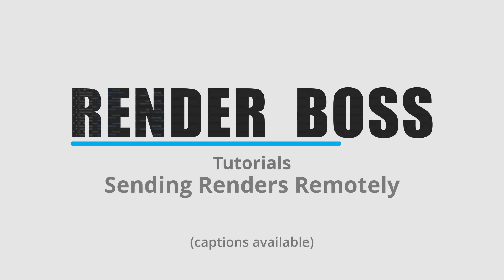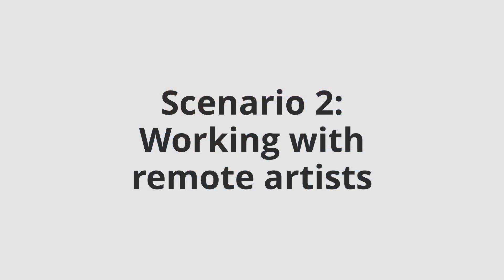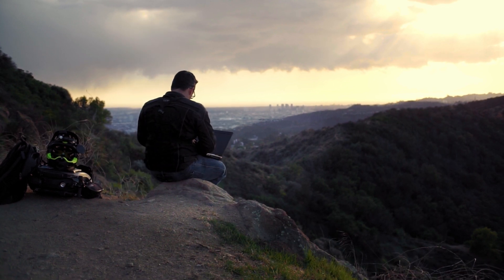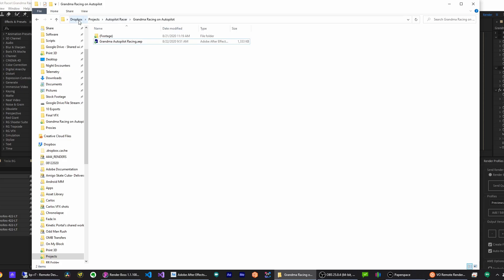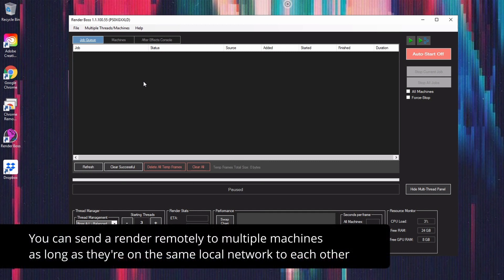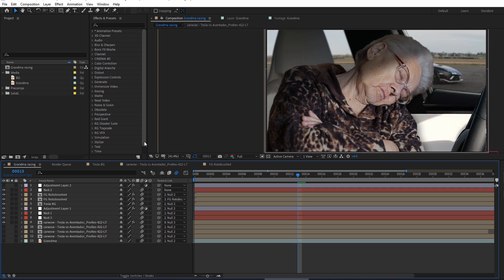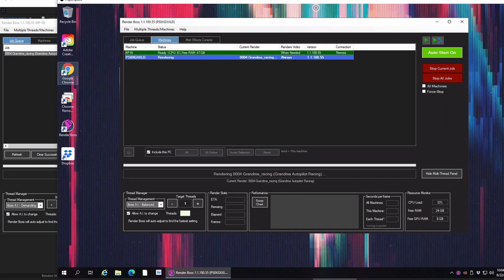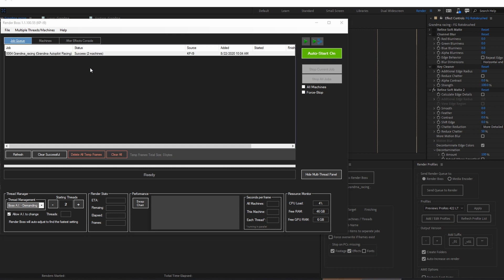After Effects - How to render on the cloud or remotely on your own render farm (Tutorial)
Sending renders over the cloud can be really useful. Either when working remotely (especially now with everybody working from home), or even if you just want more render power from the cloud.

In this tutorial I go over how to set that up using Render Boss. You'll be able to work from home, but send your renders to either a personal render farm on the cloud, or your office with beefier machines. Or on the other side, you can have your remote artists send renders to your main office/studio.

Timestamps:
0:00 Intro
0:08 Why render remotely:
0:21 Reason 1: To Create a Virtual Render Farm on the cloud
1:15 Reason 2: Working with remote artists
1:59 Reason 3: Working on the go
2:44 What you need
3:08 Preparing the project
3:24 Setting up the first machine
4:13 Setting up additional machines
5:20 Sending a render
7:14 Render Finished
7:42 Outro